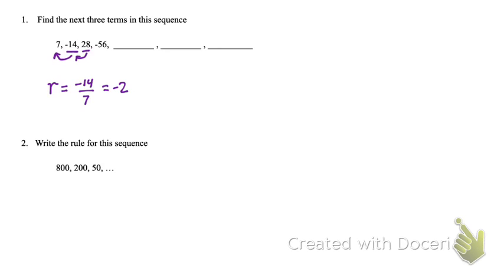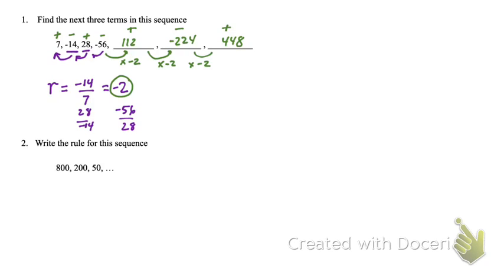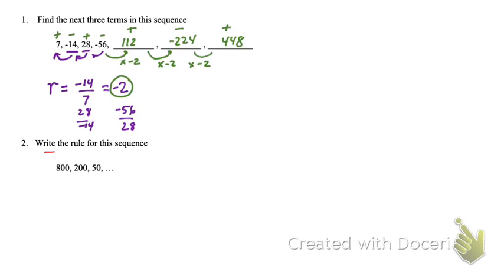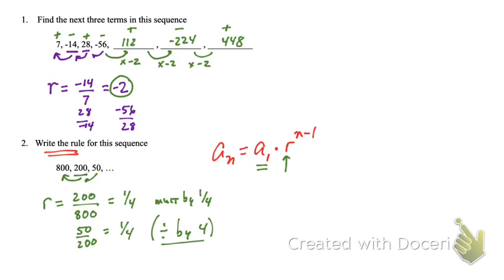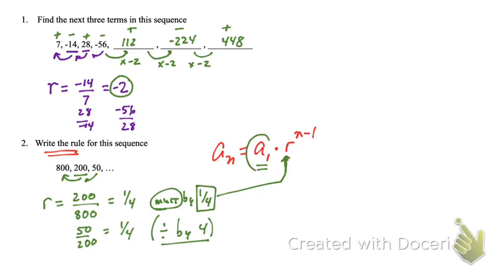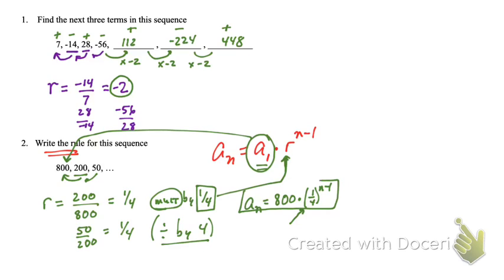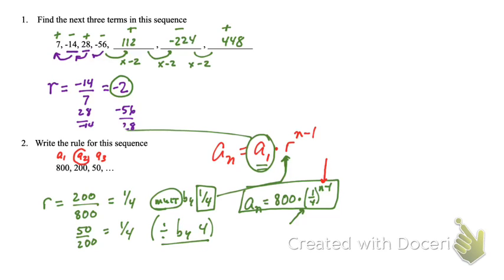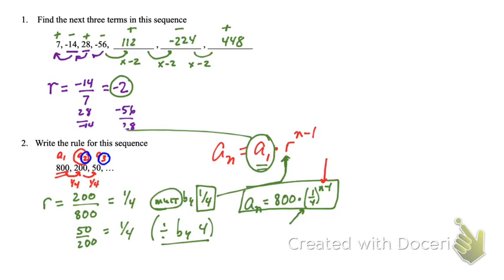4/23 Algebra 2 Video